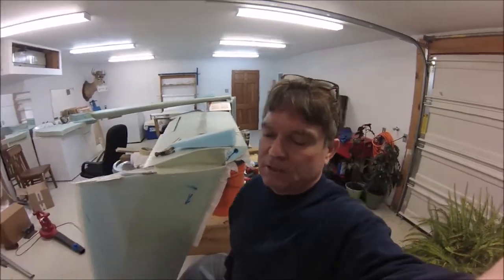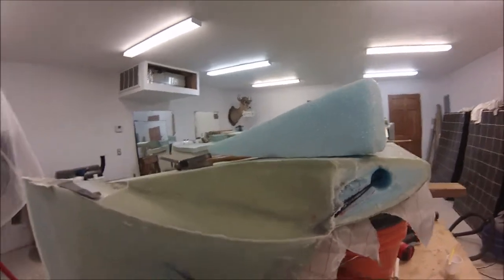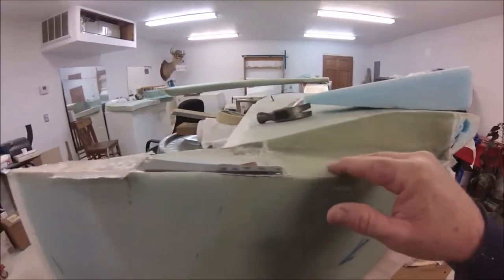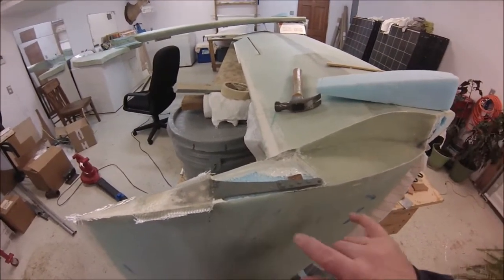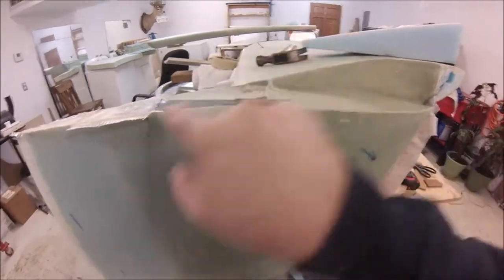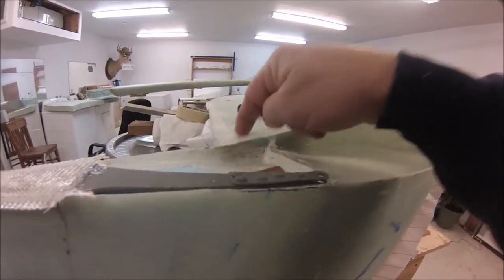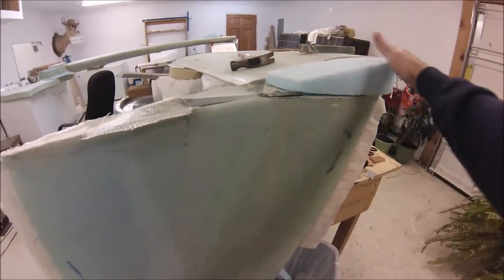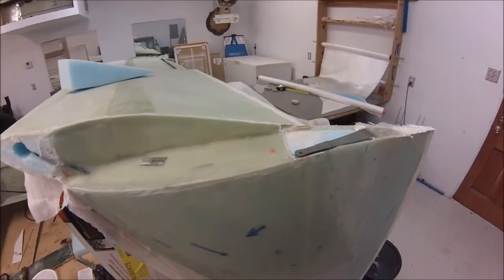Cozy 4 Build -winglets Internal bell horn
glassing the winglets to the wings. building the internal bellhorns